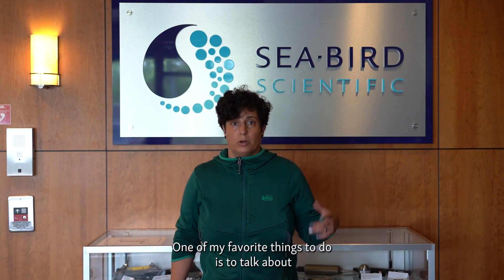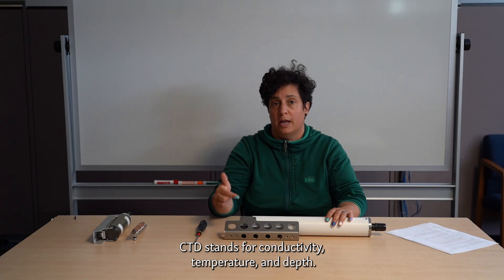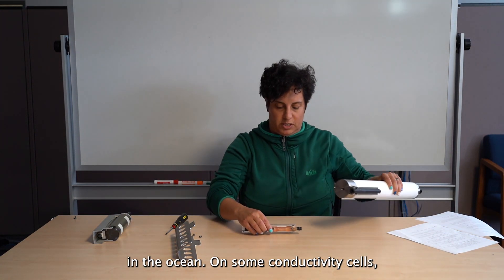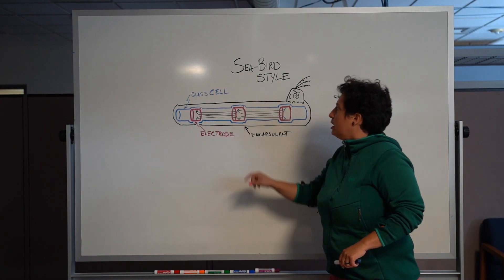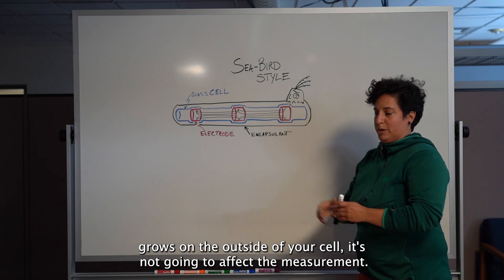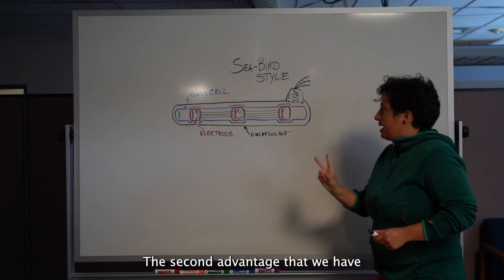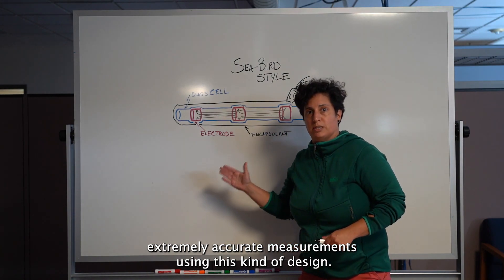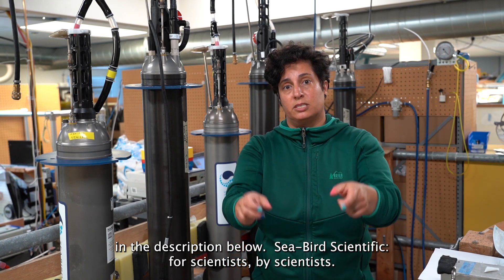Sea-Bird Scientific Explained: Conductivity Cells with Dr. Kim Martini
Sea-Bird Scientific has found success by packaging electrodes into a borosilicate glass tube. Watch Senior Oceanographer Dr. Kim Martini explain Sea-Bird Scientific’s conductivity cell design, and why throwing glass into the ocean can actually be a good thing.

Accuracy and Stability of Argo SBE 41 and SBE 41CP CTD Conductivity and Temperature Sensors. Technical paper describing long-term calibration results of an Argo CTD.